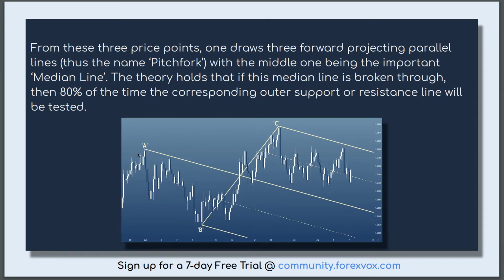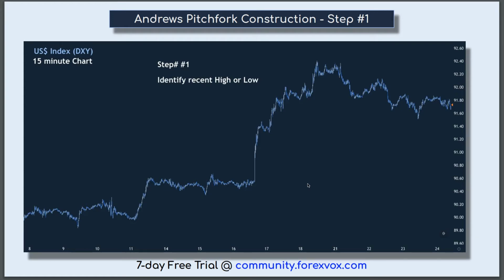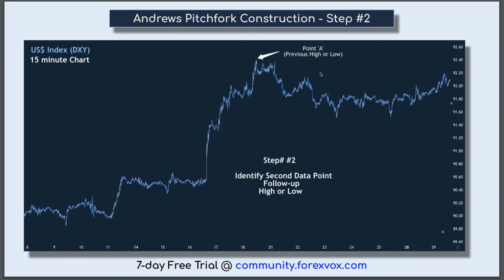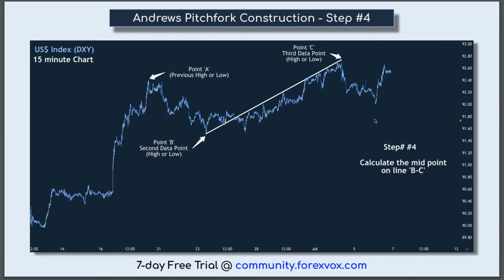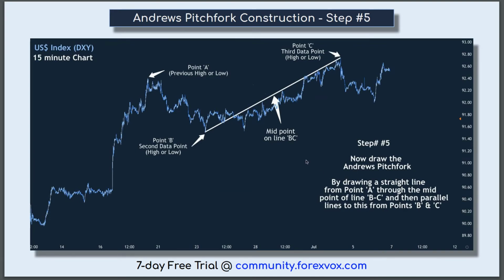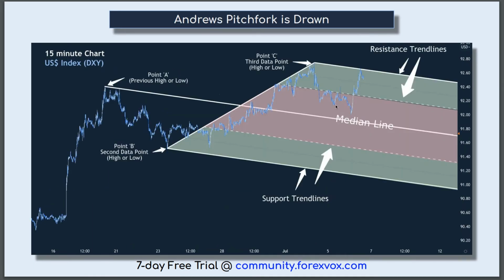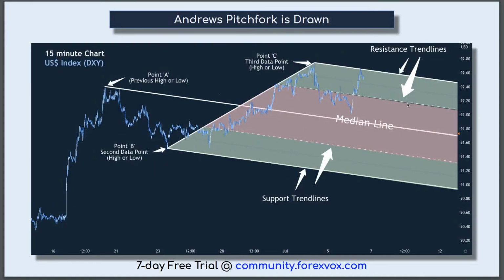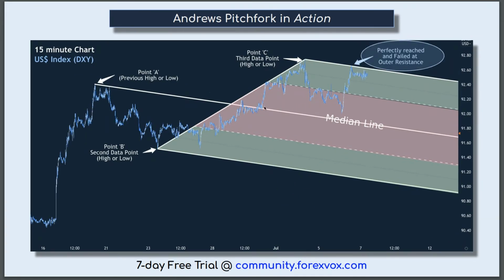Trading Technique - The Andrews Pitchfork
Highlights the construction methodology of 'The Andrews Pitchfork' and how it is used in trading.